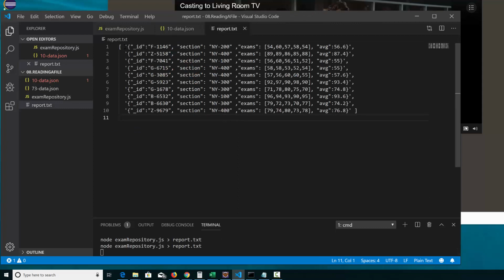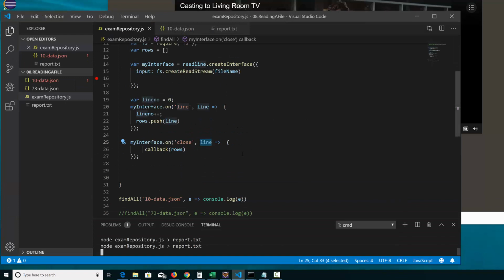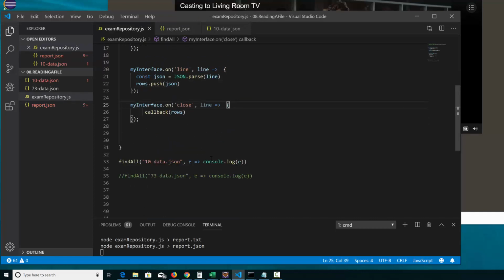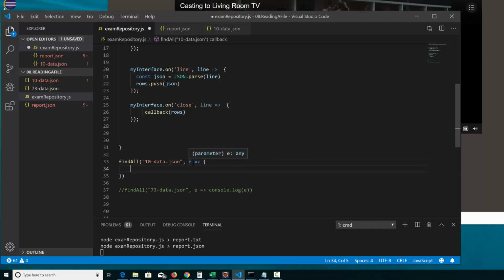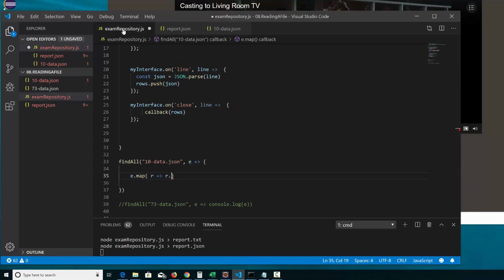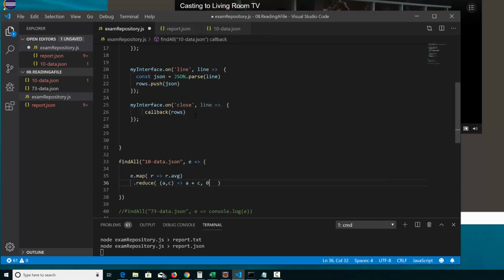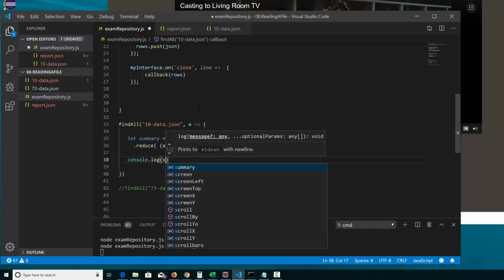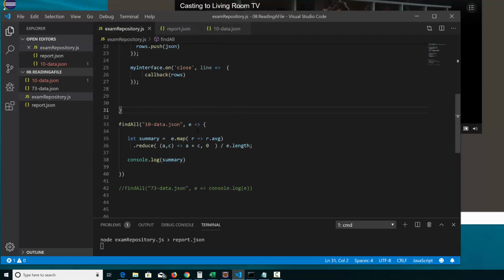Func 06 ReadingAFile